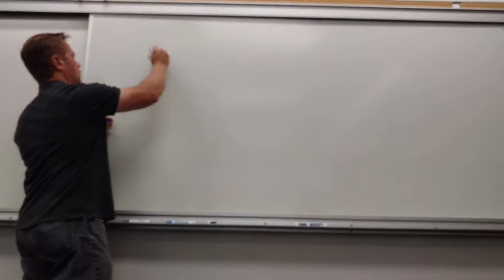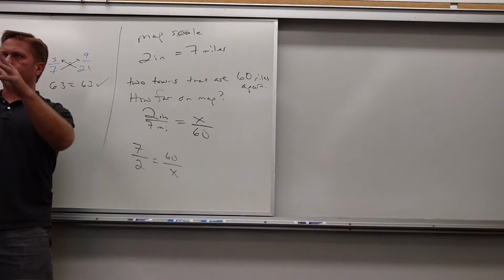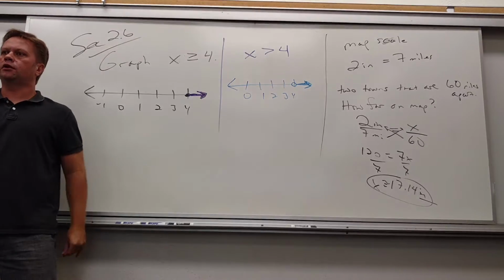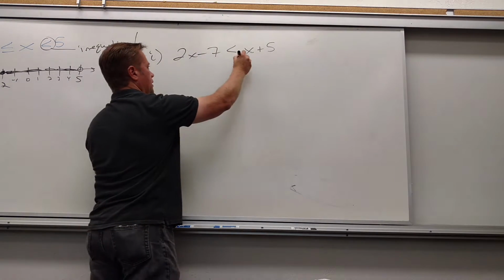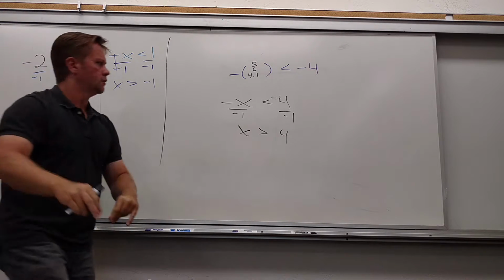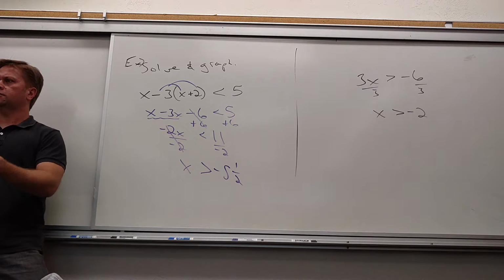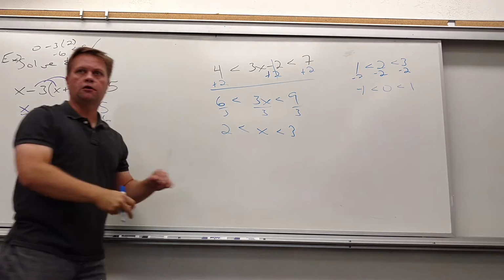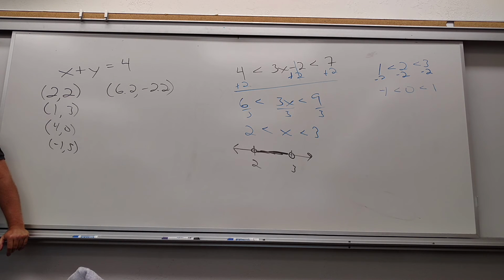Math 298, Oct 18 Lecture